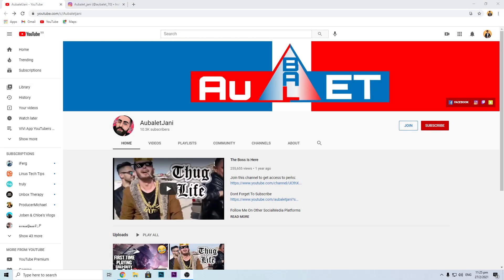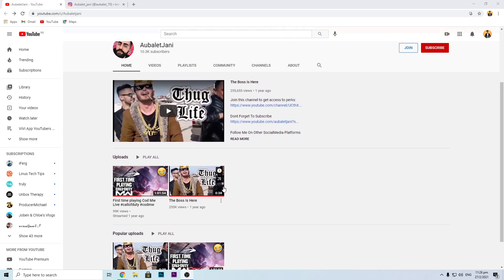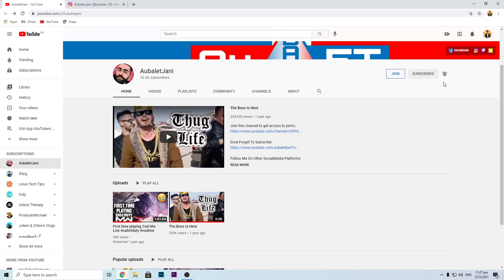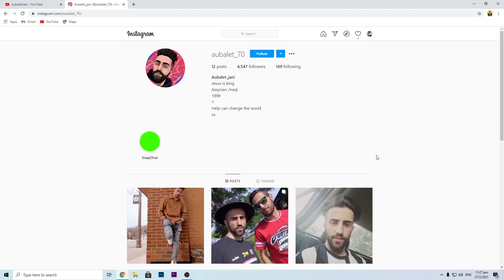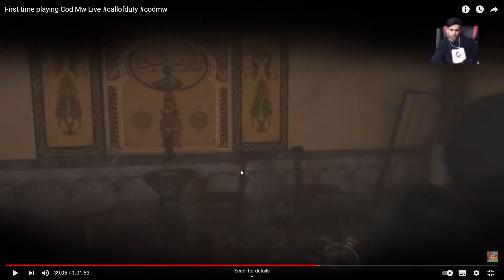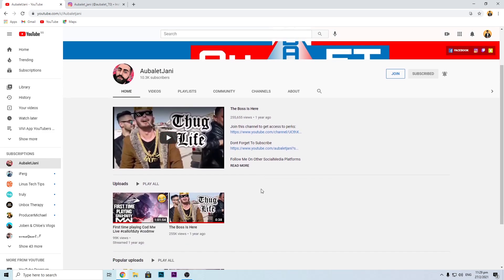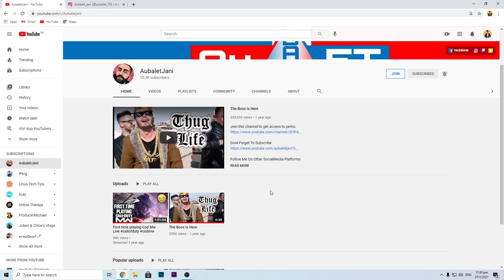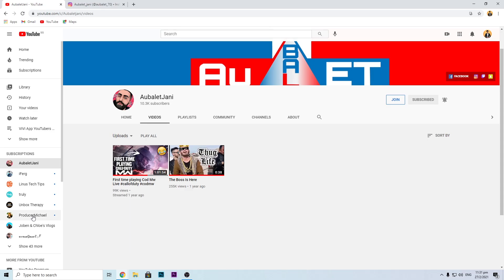[GIVEAWAY] J.Force Gaming x AubaletJani Channel Collaboration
Change someone's life today!

[ Project Relive is hosted by J.force Gaming to help out many other during this pandemic period worldwide for whom may had lost their jobs, poverty, homeless, sick & hungry. By providing them with monetary aids, it can help save lives & improve life's quality. This is a humanitarian move. ]

*Do watch the whole video as there will be an important announcement in it regarding the participation of this giveaway!